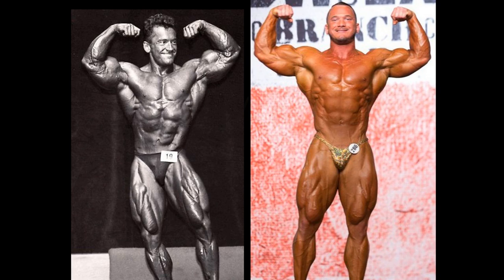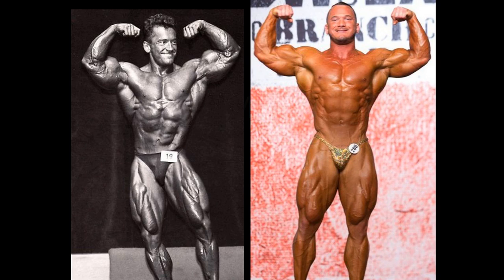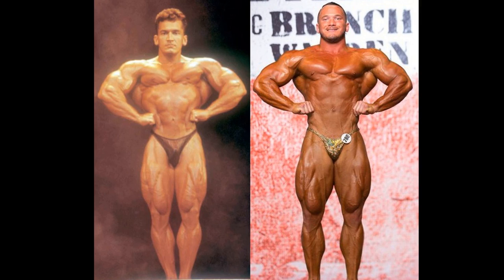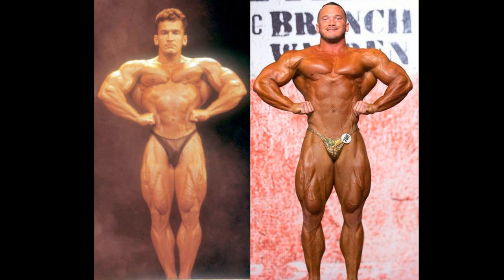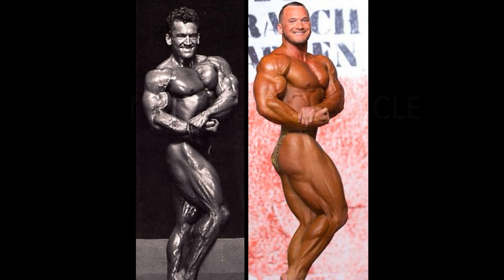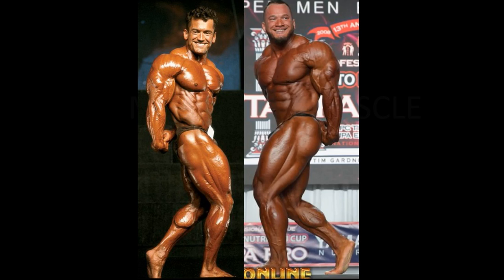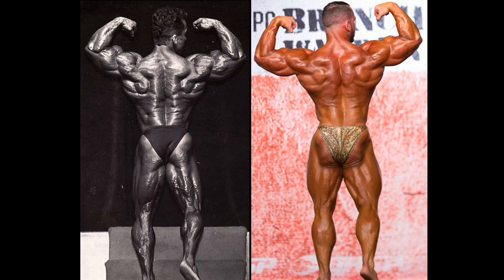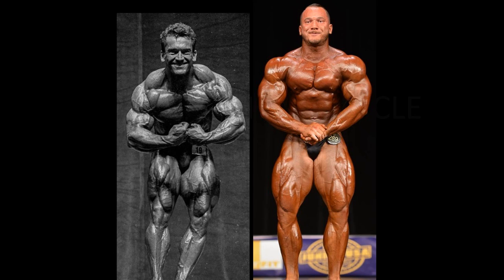Lee Labrada Vs Hunter Labrada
This is a fan requested comparison between Lee Labrada and His son Hunter. It will be Larbada vs Larbada!